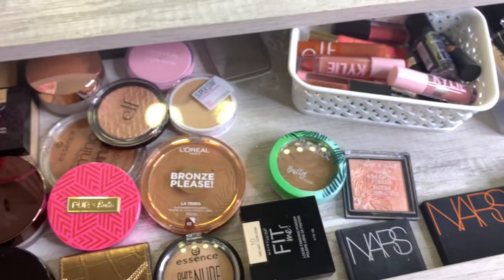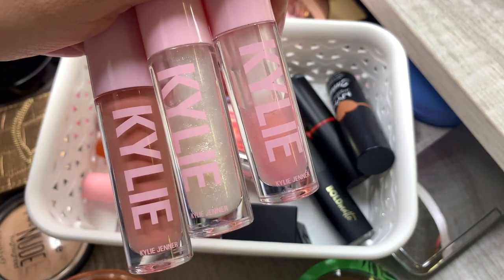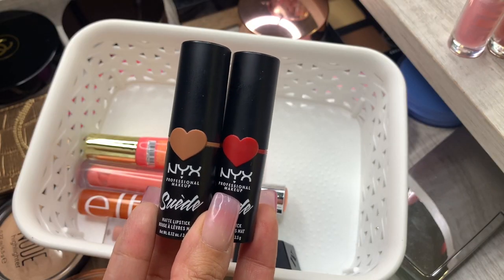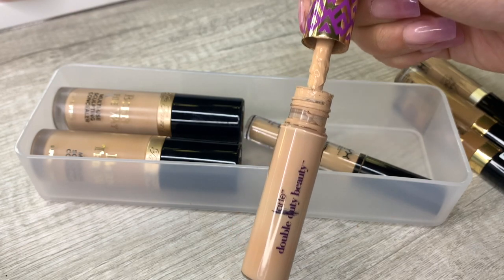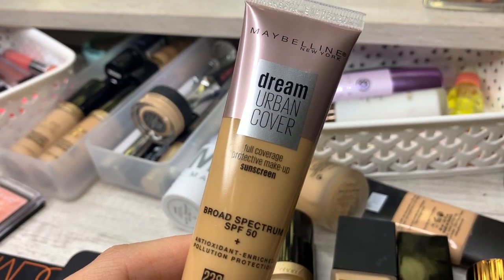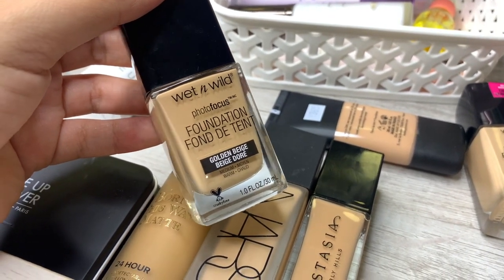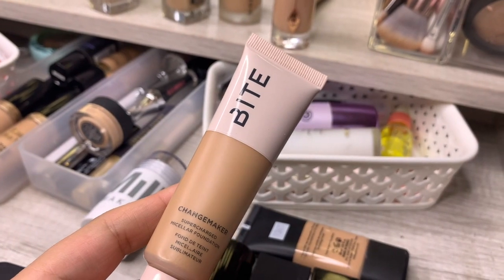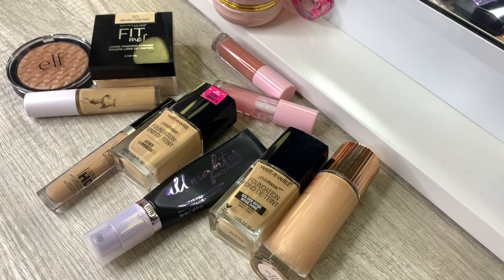FOUNDATION + ALL TYPES OF POWDERS DECLUTTER💛 Declutter My Makeup Collection With Me! ✨ *smaller*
hey friends welcome back, or if you're new thank you for clicking on this video!! introduce yourself in the comments 🥰
todays video is super fun because it kicks off a new little series of makeup decluttering!! now i may not have a big collection of makeup anymore, and seems to get smaller, lol we are decluttering things i no longer use!! leets not be hoarders now 😉 * if you would like to purchase from me, i will link my depop down below so you can snag some things you may use more than me 😜

✨ previous declutter videos ✨

I made a playlist for you to binge watch 💕

*all credits to the lovely owner*

Makeup Forever matte velvet “y365”
NARS “punjab”
Makeup Forever powder “y315”
Wet N Wild Photo Focus "golden beige"